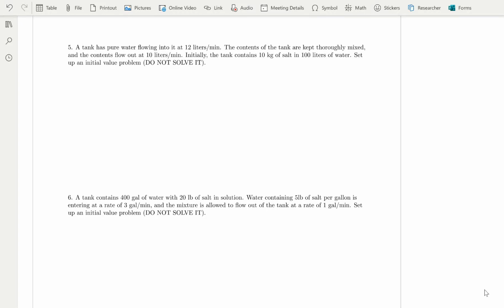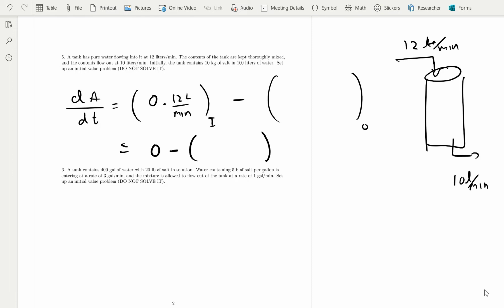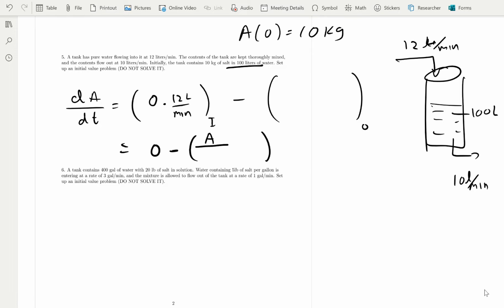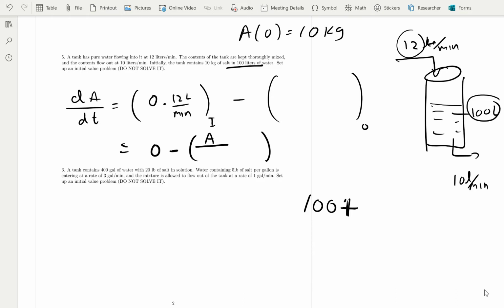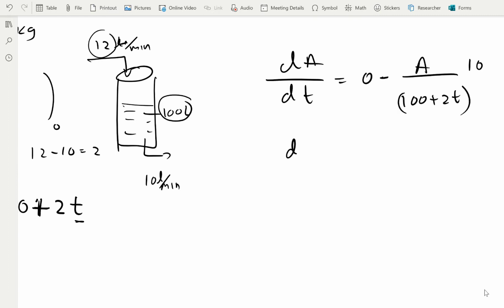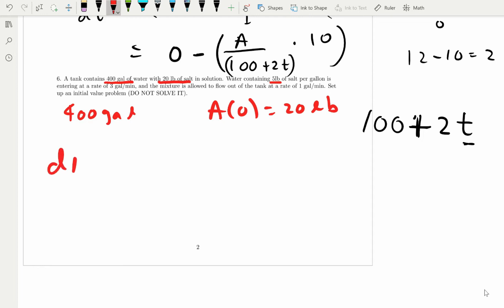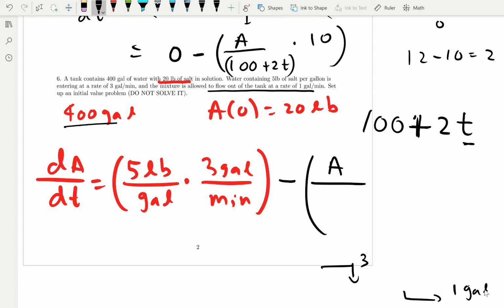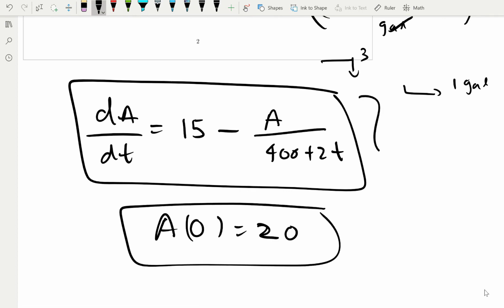Mixing Problems_3